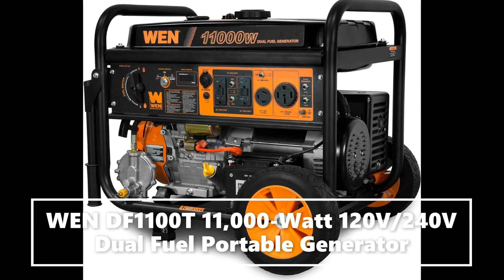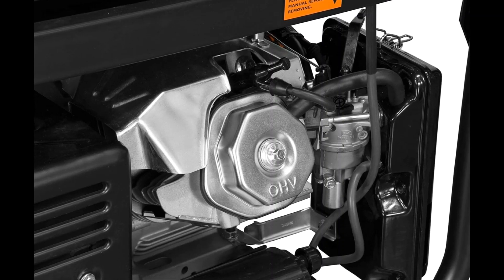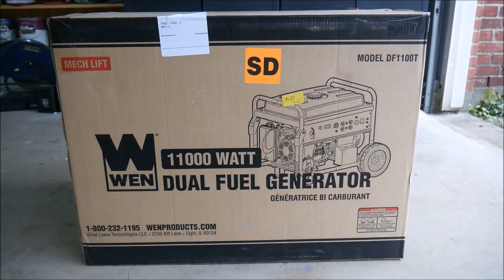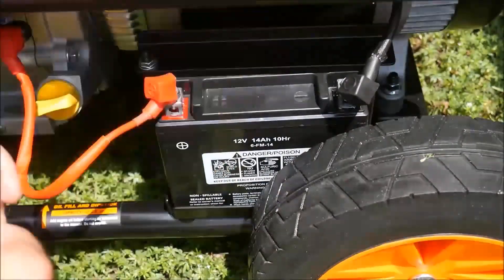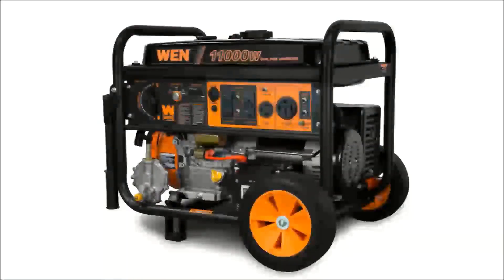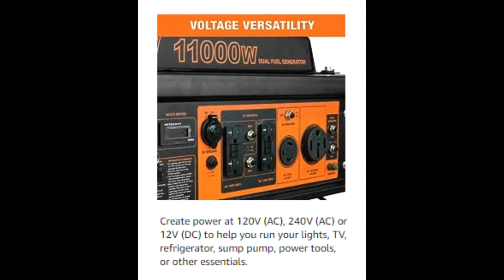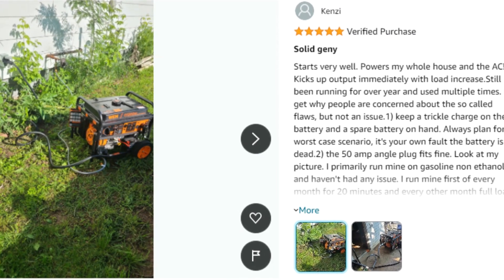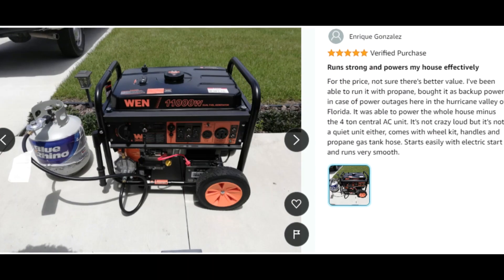WEN DF1100T 11,000 Watt 120V240V Dual Fuel Portable Generator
Switch between gasoline (11,000 surge watts, 8,300 running watt) and propane (9,500 surge, 7,500 running) with the simple turn of the selection dial.